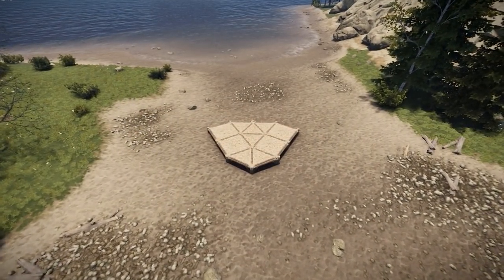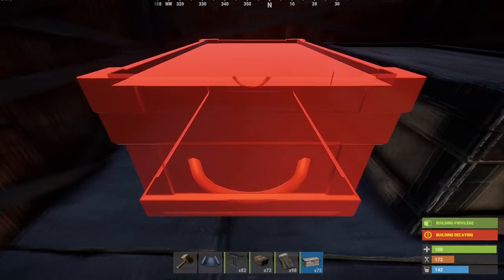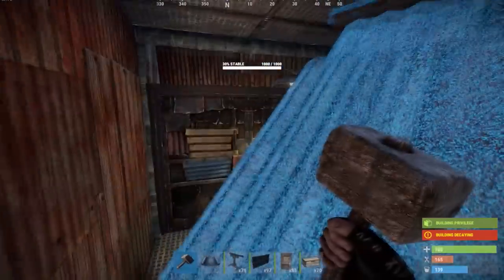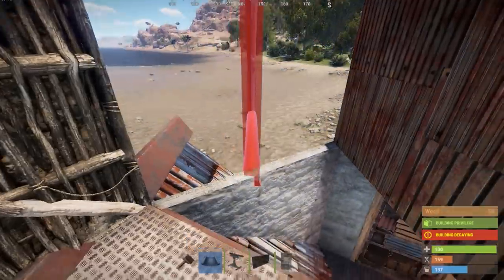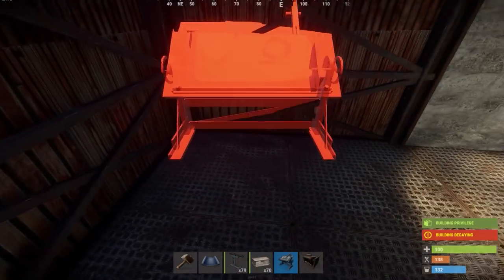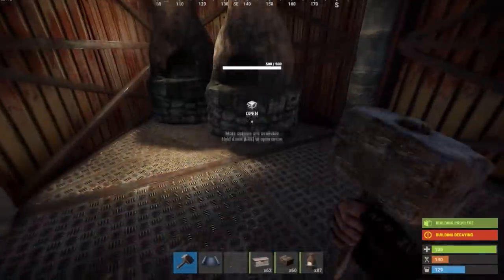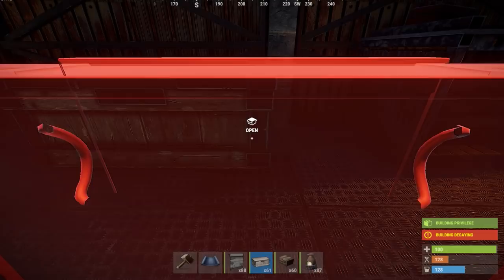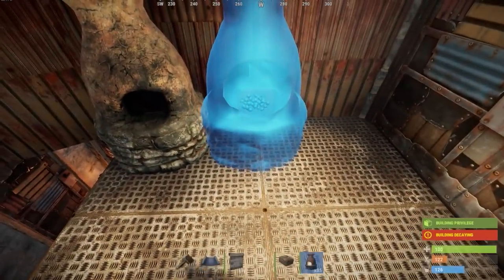The Deceptor | OP Rust Solo / Duo Base Strong Design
The Deceptor is a strong Rust base design for any Solo / Duo out there looking to have a base that's not profitable to any raiders. This OP base is hard to raid due to the unpredictable compactibility that's not usually expected in solo/duo base designs of this size.

I recommend adding honeycomb to hot spots on this base such as outside the wall facing the entrance to the TC room and beside the loot rooms. This would be something to do if you are very successful during a wipe otherwise purposeless as this was designed to be compact and strong regardless of honeycomb.

MY SERVER INFO! Join me in the world of Rust
(Use the client.connect IP if having trouble finding them by name):

BERGLAND 3x SOLO DUO
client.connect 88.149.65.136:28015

BERGLAND 3x SOLO ONLY
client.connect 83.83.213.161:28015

1T SSD
3T External Harddrive
Corsair 16GB DDR4 RAM
Intel I5-9400F
Intel I7-8700K
MSI GeForce 1660Ti
ASUS Gaming Motherboard
EVGA 750W PSU